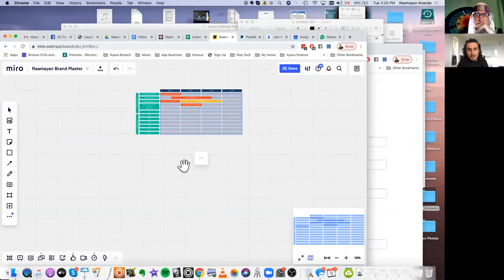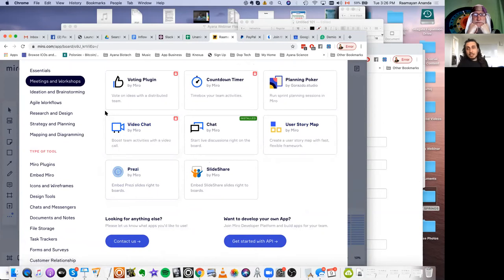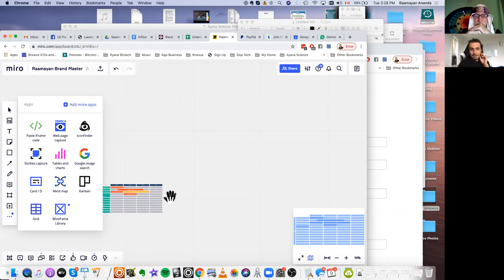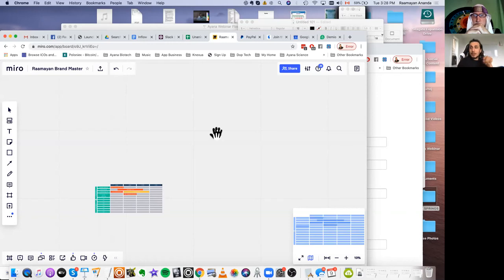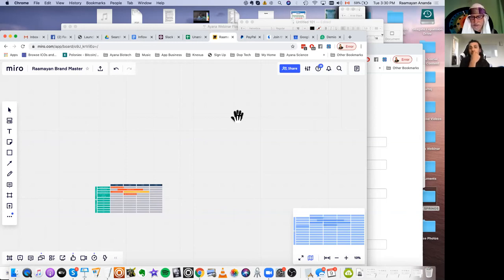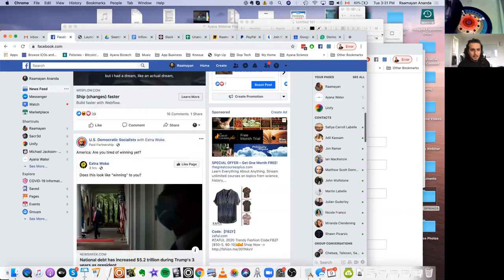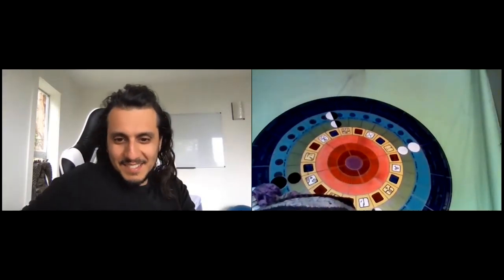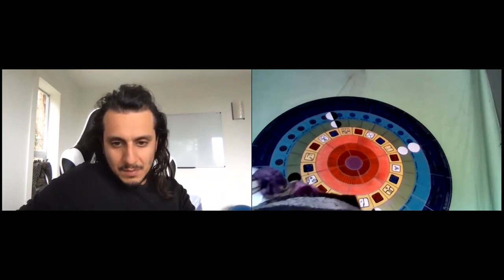200609 1 The Start Raamayan Inflow Matrix Design specs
Raamayan and Elijah finally get down to brass tacks and start specing out the design for the inflow matrix software system.